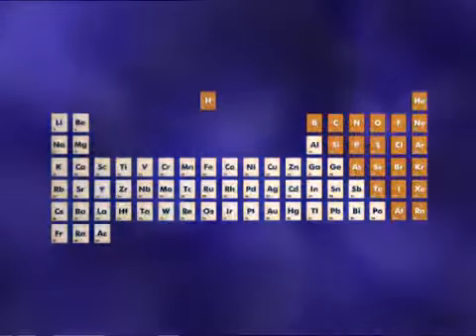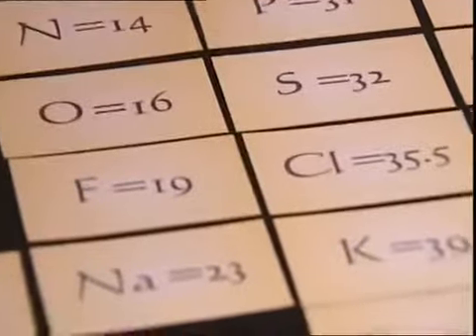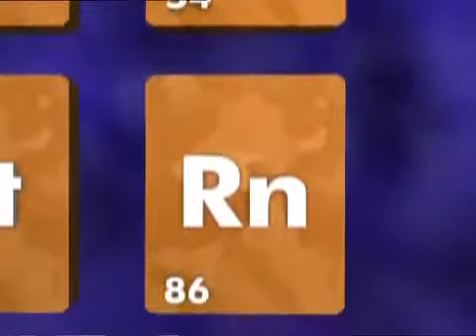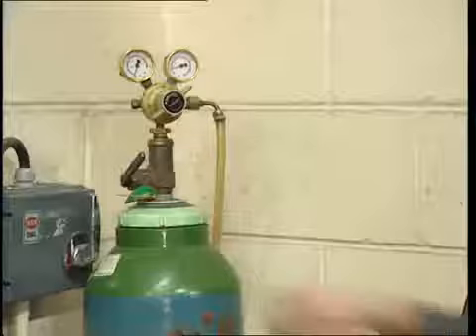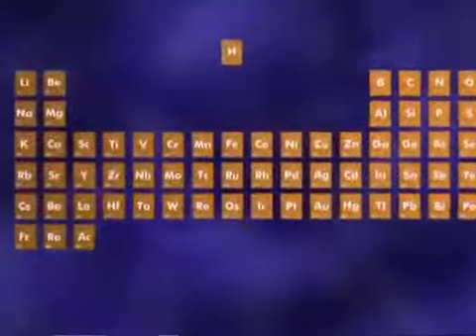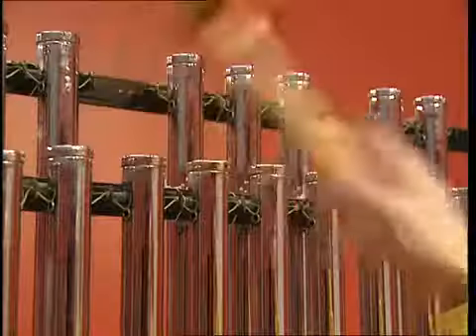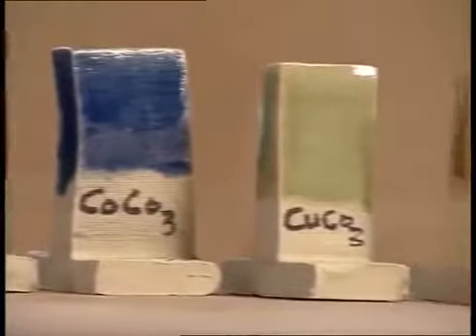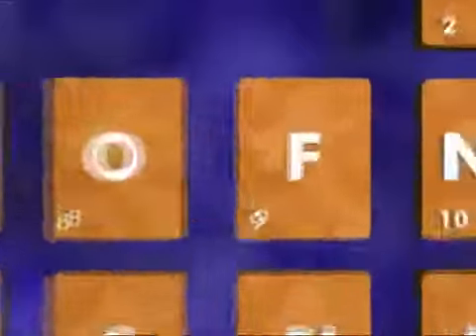Science Bank Patterns of Behaviour (18) S092LBCHY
the structure and use of the periodic table/ the chemical and physical properties of Group 0, the noble gases/ the chemical and physical properties of the transition metals.

physical properties of the elements in Groups I and VII of the Periodic Table/ trends in chemical reactivity in the same groups/ the reactivity series of metals/ displacement reactions involving.